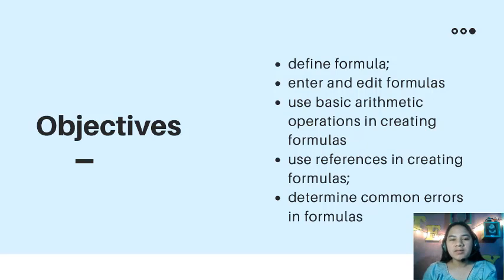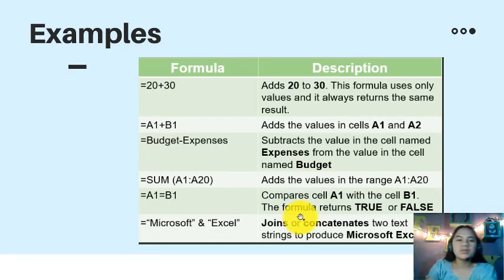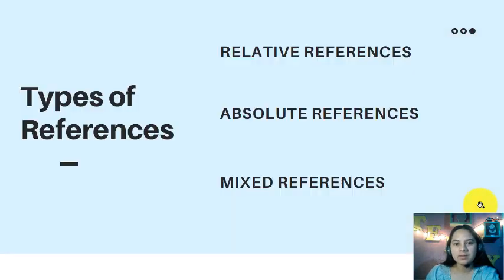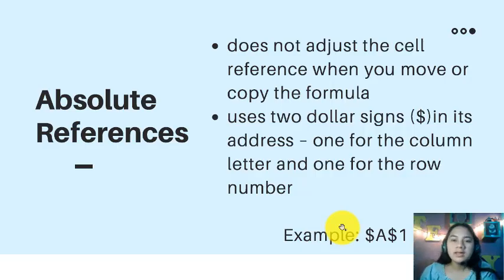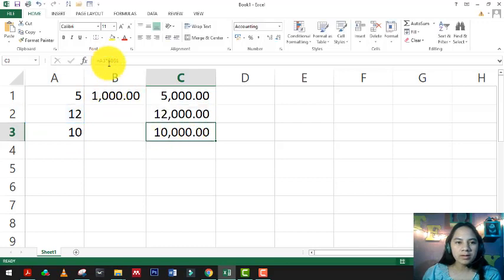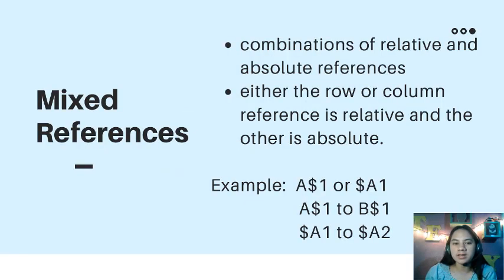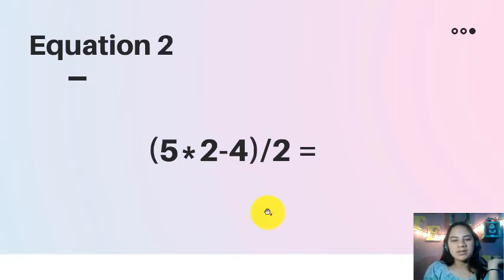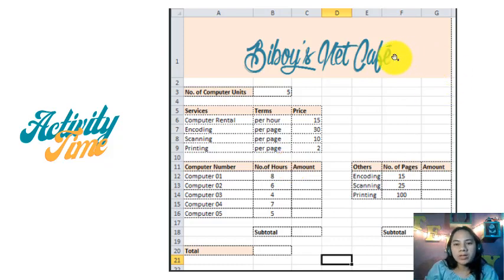TLE 10 Module 4 Class Party Budget Worksheet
This is the discussion of the Module 4 on Class Party Budget Worksheet.